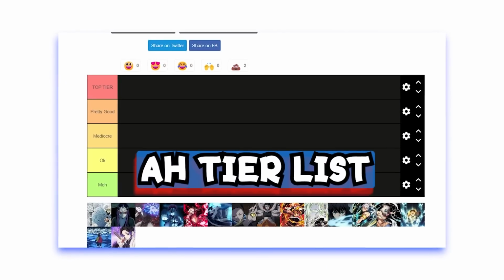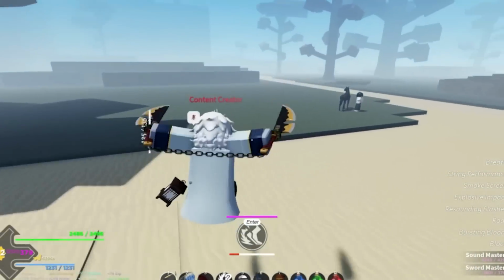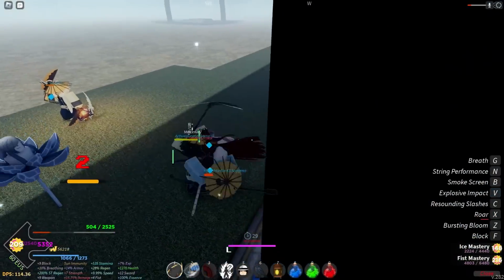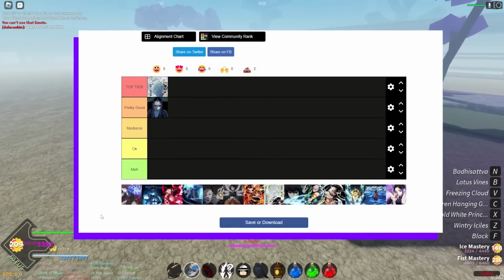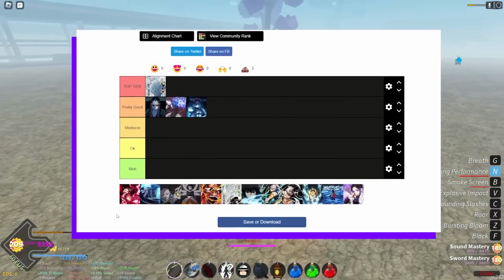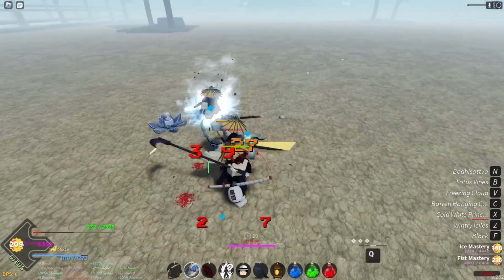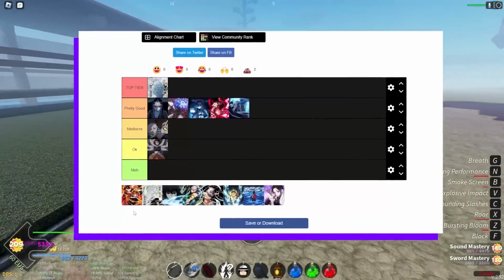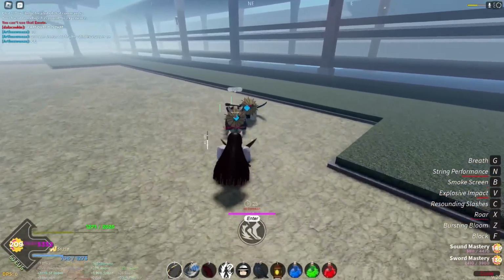NEW Mini Update + OFFICIAL PVP BDA/BREATHING TIER LIST (Project Slayers Roblox)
Project Slayers / Demon Slayer / Roblox

📌Timestamps📌

I don't claim ownership of the music presented in my videos.

Thumbnail by: Nasuu (me)
Editing by: Nasuu (me)